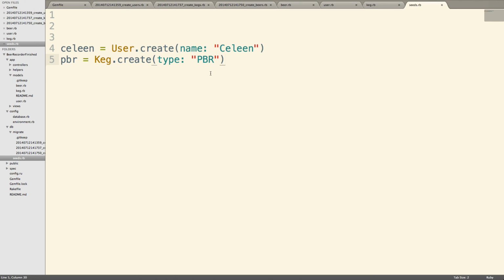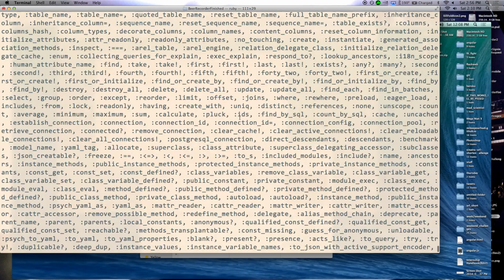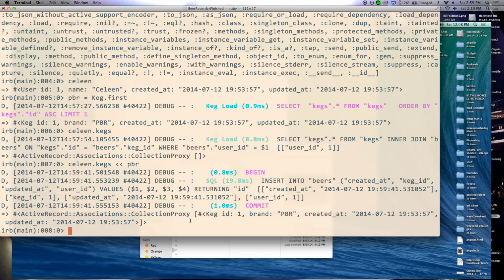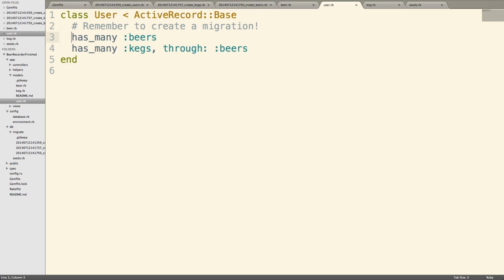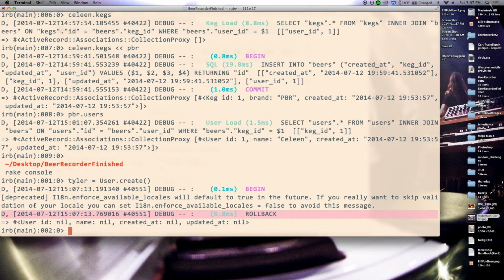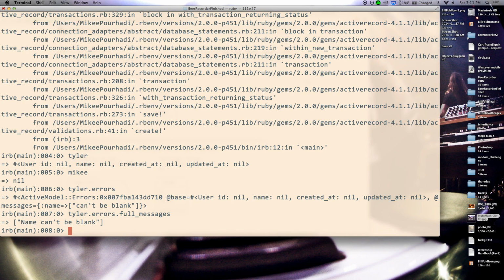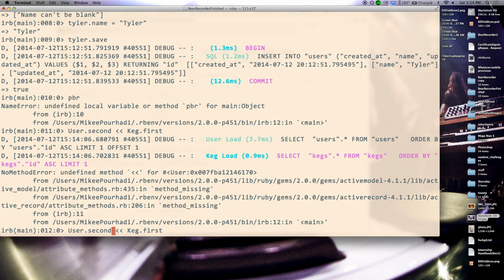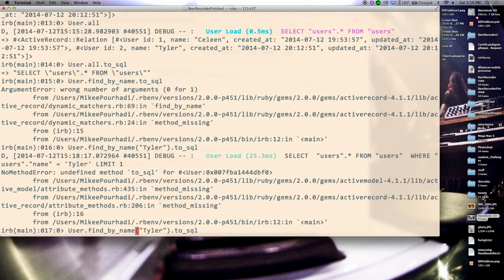AR Lecture 2